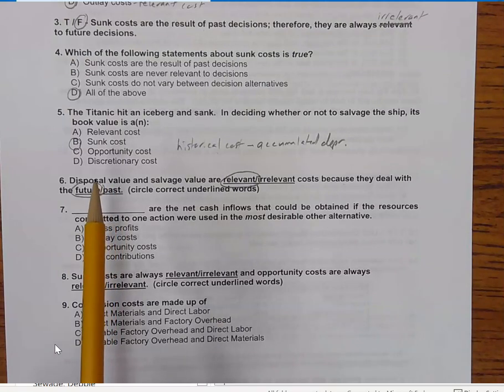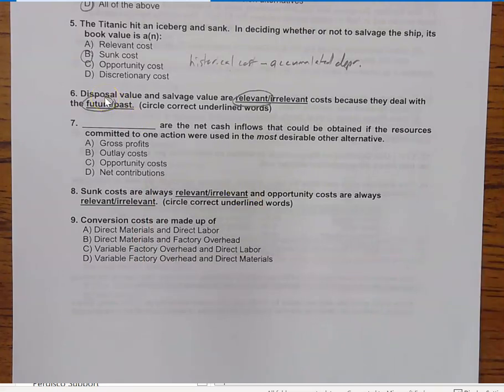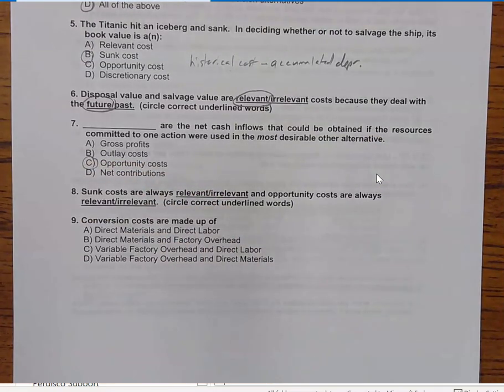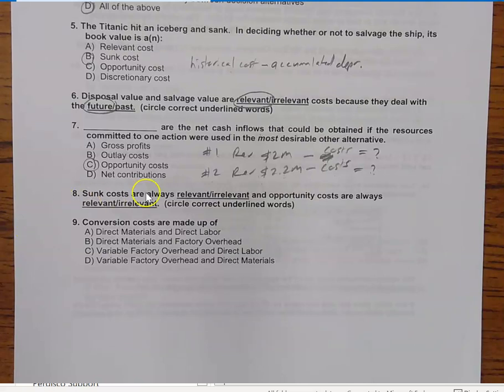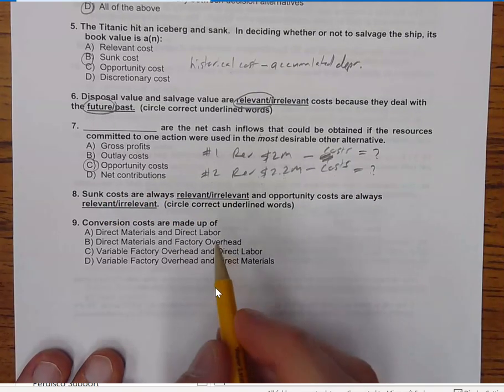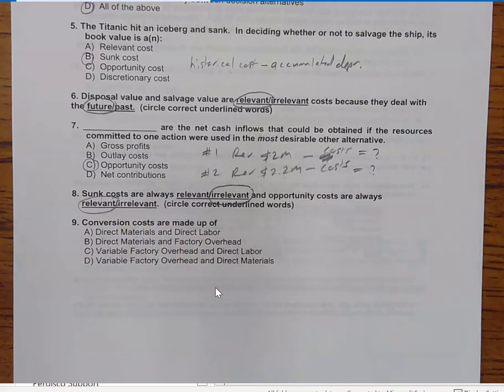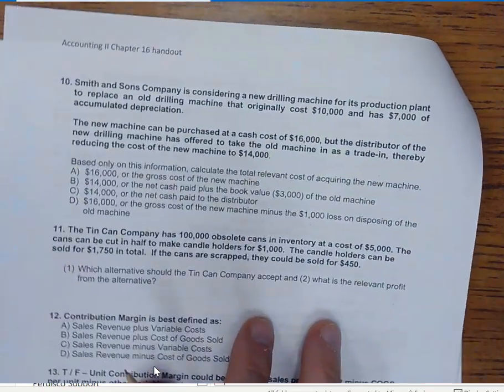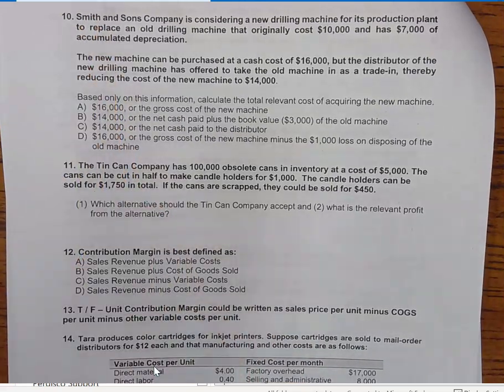Relevant vs Irrelevant Costs: Opportunity Costs and Asset Replacement Costs